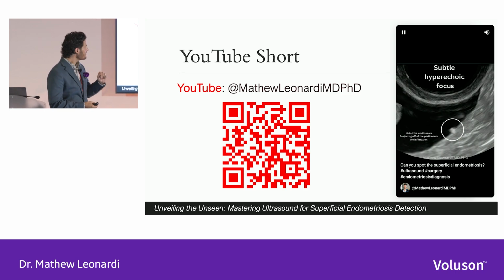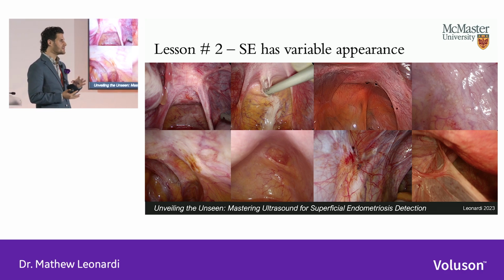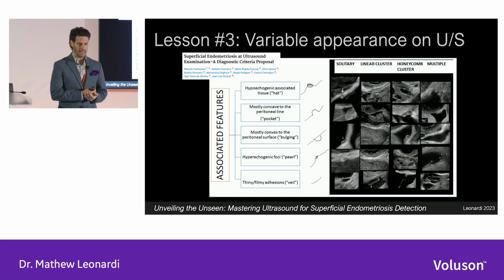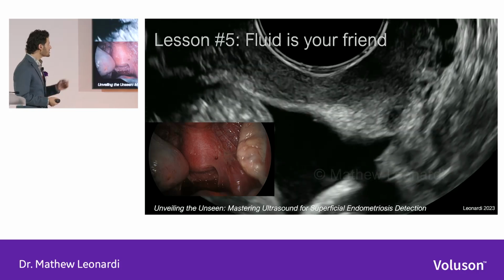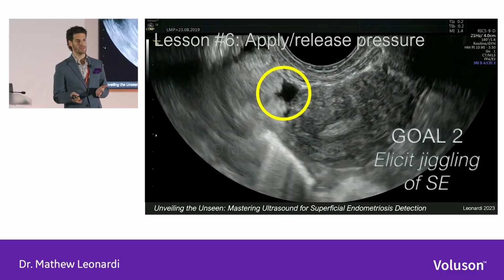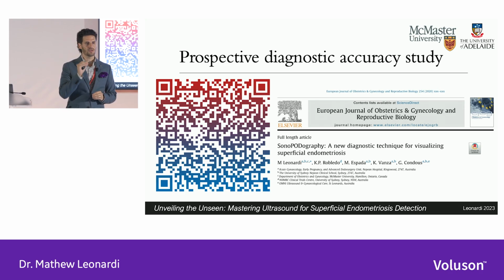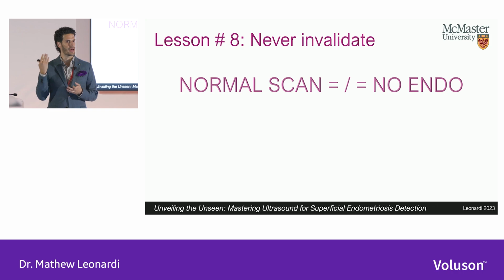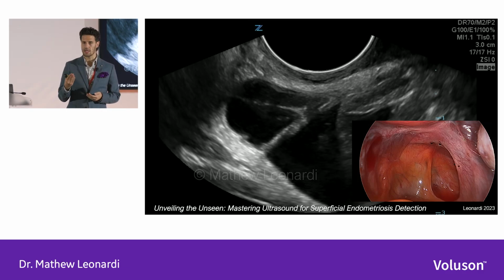Unveiling the Unseen - Mastering Ultrasound for Superficial Endometriosis Detection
@gehealthcare invited me to deliver a "Meet the Experts" lecture at the most recent @ISUOGTeam Congress in Seoul, October 2023. I could not have been more honoured and excited to educate the attendees at this world congress - they too CAN see endometriosis on ultrasound. All the people that have told us that you cannot diagnose endometriosis on ultrasound, all the people that told us we will never see superficial endometriosis on ultrasound - time to prove them wrong. Through a systematic approach with novel concepts such as the introduction of fluid, or using natural peritoneal fluid, and performing the majority of the scan in the posterior fornix, we CAN see endometriosis. And we must - patients deserve this.